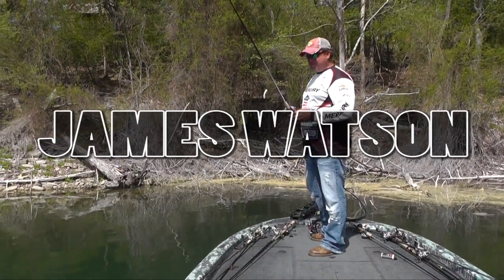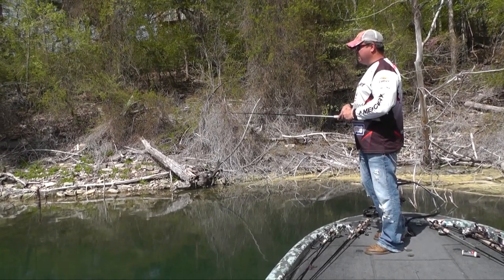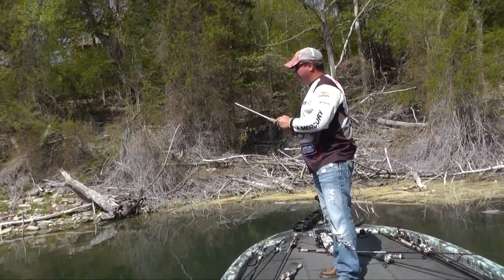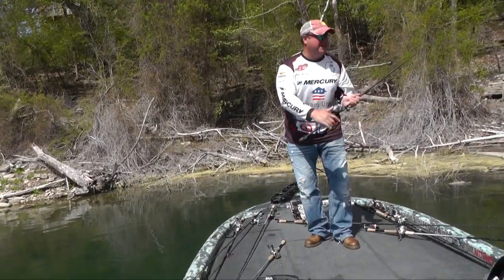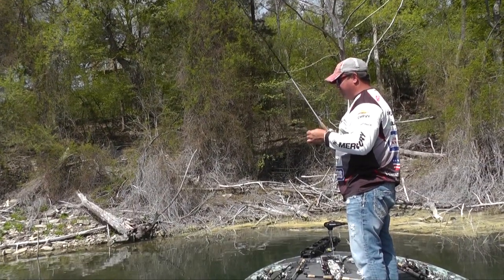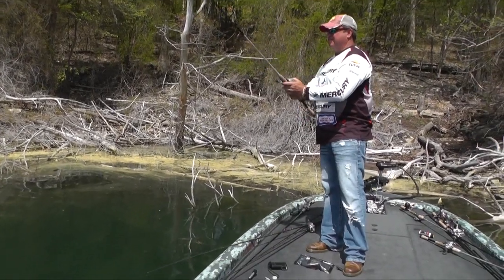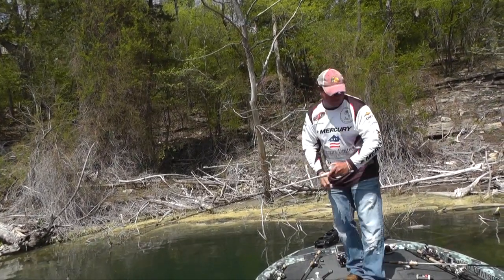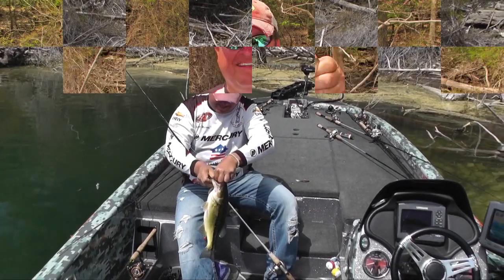Pro James Watson Bed Fishing ~ Part 1: Crash Course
PAA pro James Watson shows and tells how bed fishing is done with this crash course video of everything you need to know.